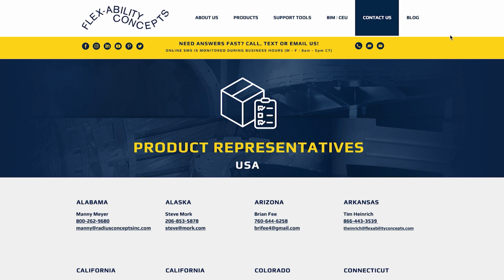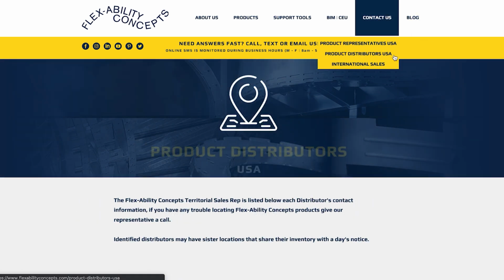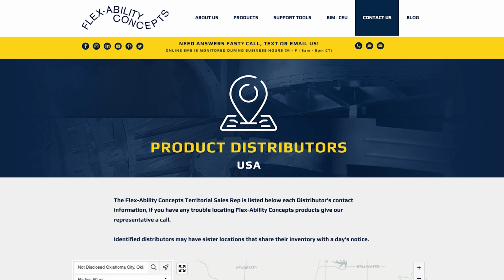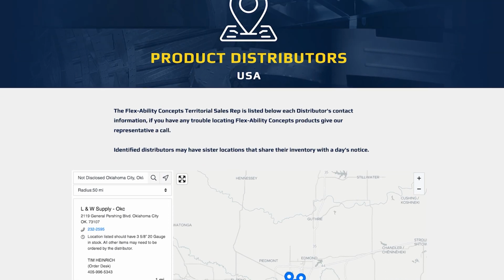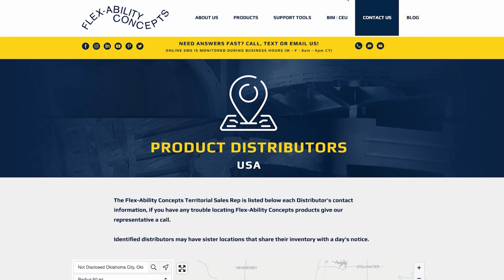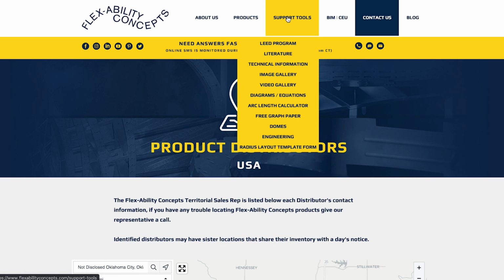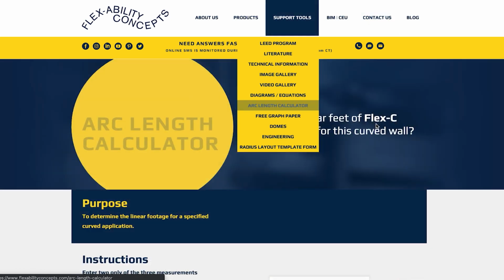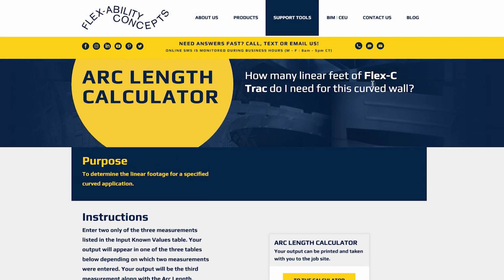Website Resources: Tips & Tricks!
We've got several useful tools on our website.   Learn a little bit about some of them here!